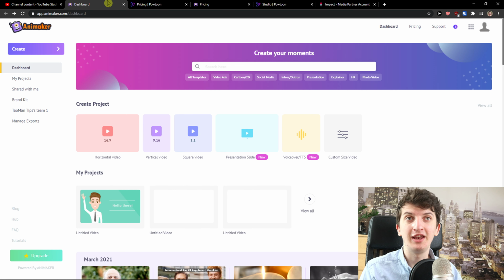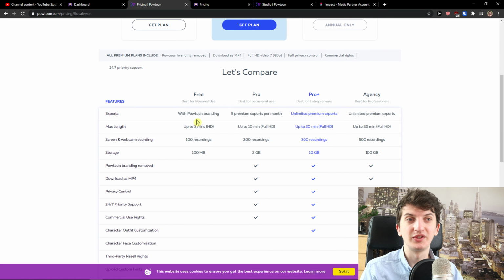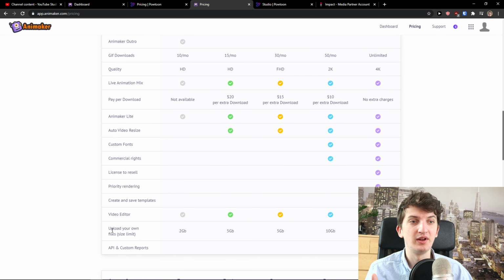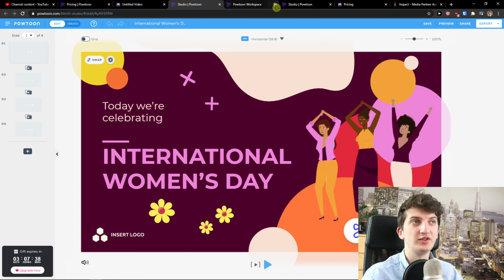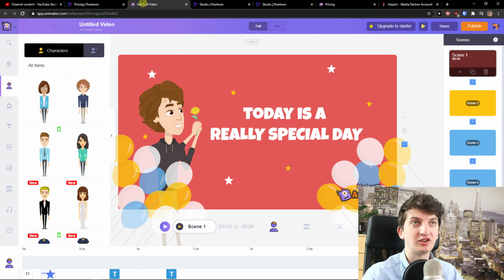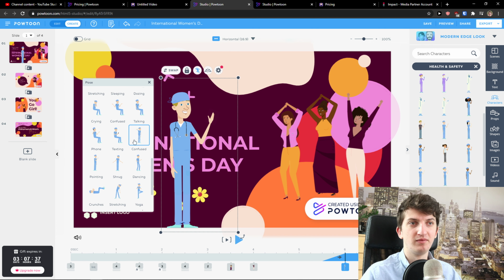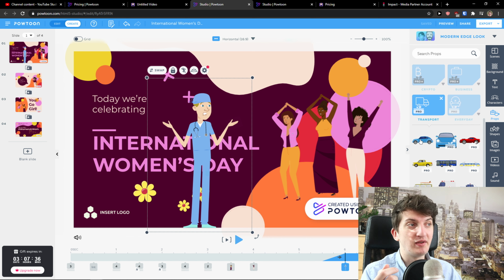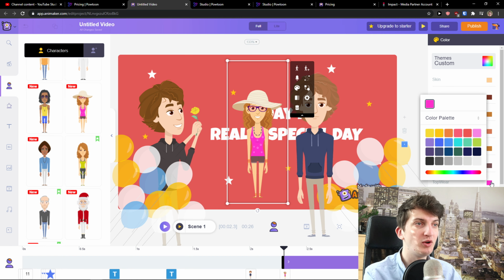Animaker vs Powtoon - Which One Is Better?